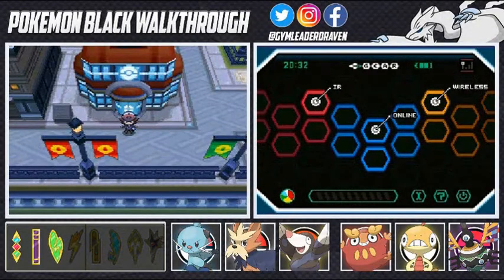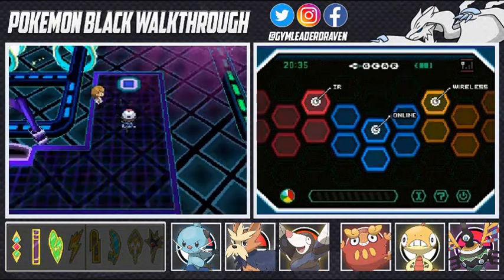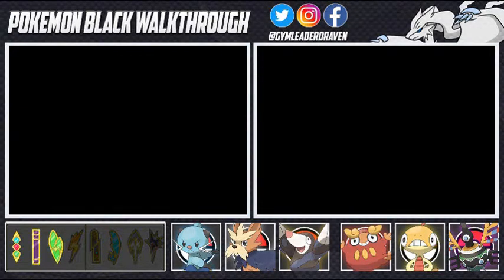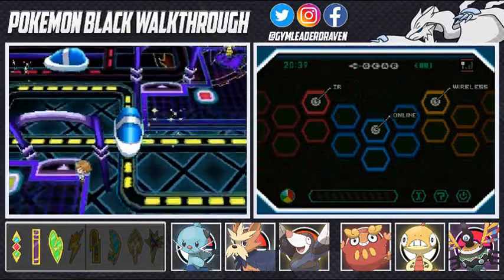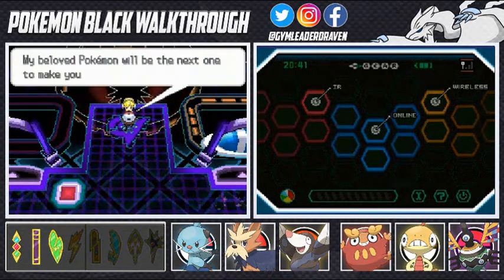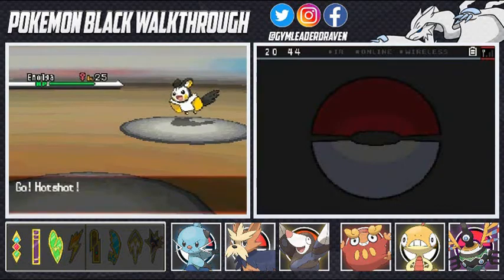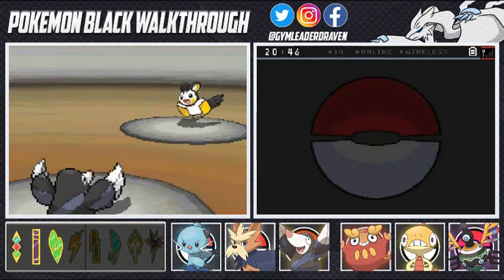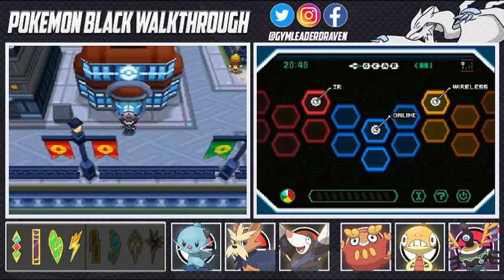Pokemon Black Walkthrough Part 19: Gym Battle #4 Elesa!